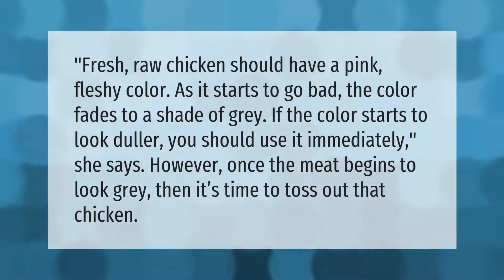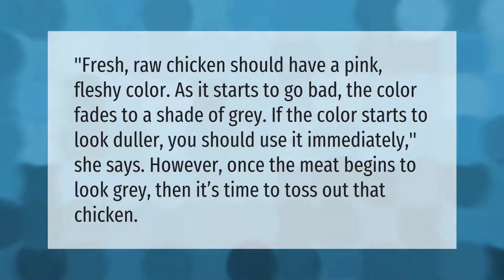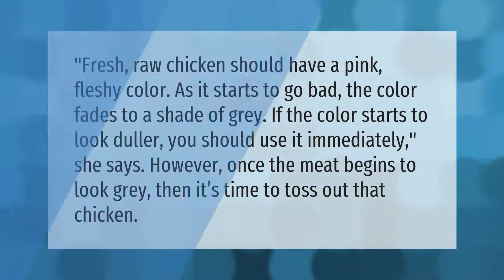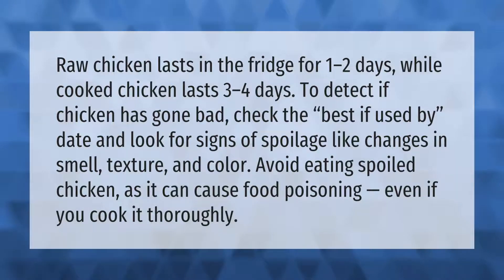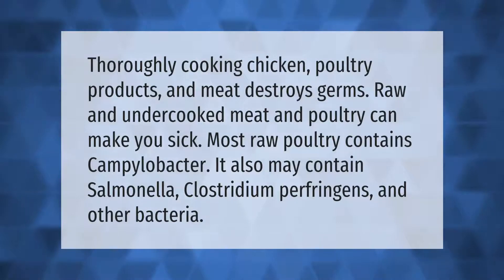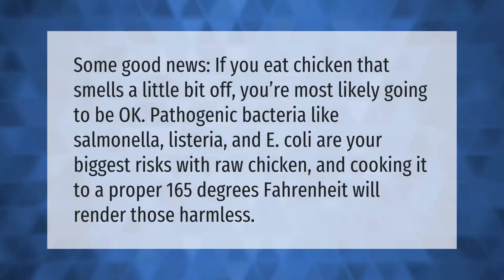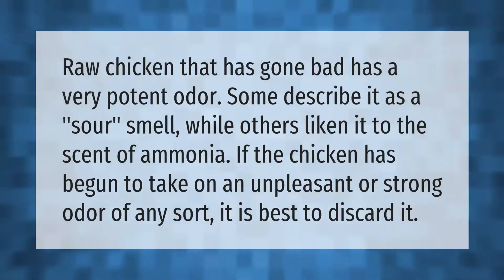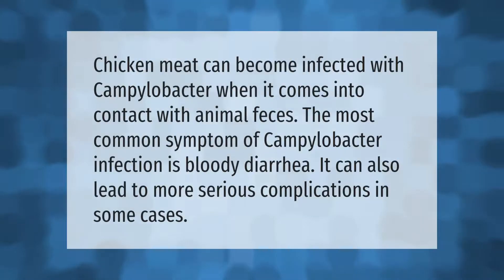How can you tell if raw chicken is spoiled?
00:00 - How can you tell if raw chicken is spoiled?
00:39 - Is raw chicken OK in the fridge for a week?
01:13 - Does cooking chicken kill bacteria?
01:42 - Is it OK to cook chicken that smells a little?
02:13 - What does bad raw chicken smell like?
02:40 - What happens when you eat bad chicken?

Laura S. Harris (2021, April 1.) How can you tell if raw chicken is spoiled?
    AskAbout.video/articles/How-can-you-tell-if-raw-chicken-is-spoiled-205871